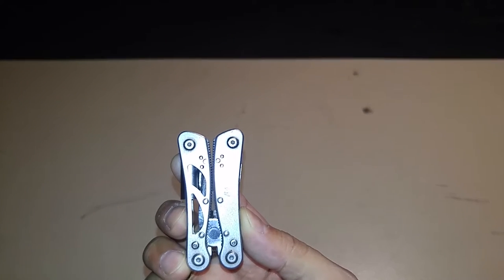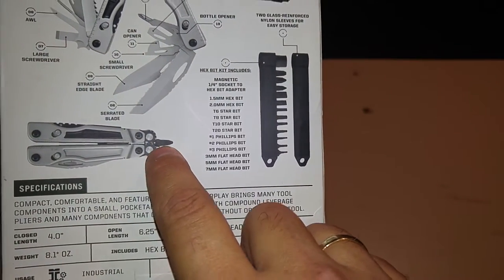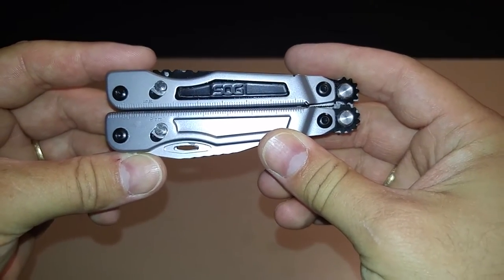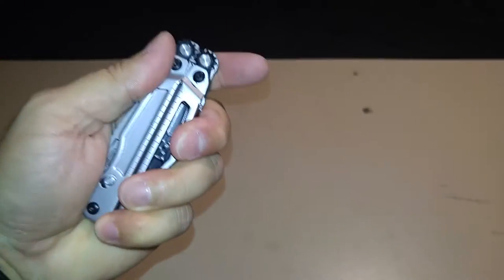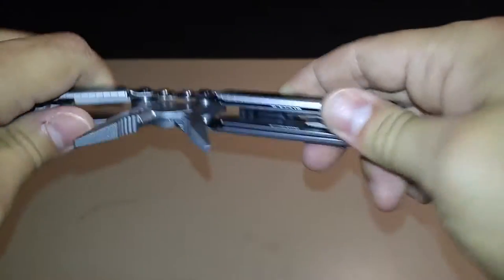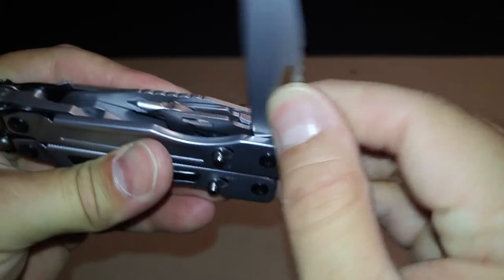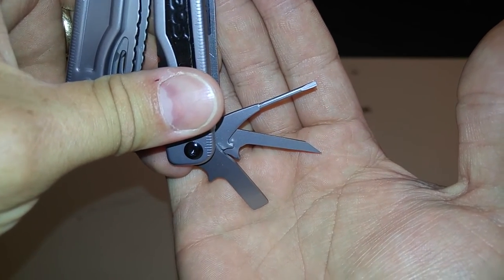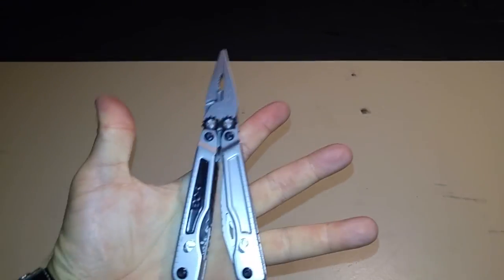SOG Power Play Review From Your Average Guy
Just a quick review and thoughts on the new SOG Power Play. I made this video to show the tools of the power play since I did not find any reviews prior to buying this multi tool. I did forget to mention the RULER on the multi tool ( lol ) so dont hold me in that people. Enjoy the video, its my very first one. I plan to do a more in depth video probably 2 more on the tools and funtions buy giving a demonstration of each tool.